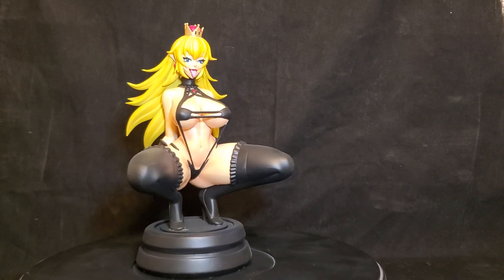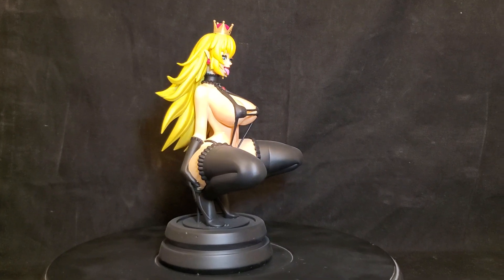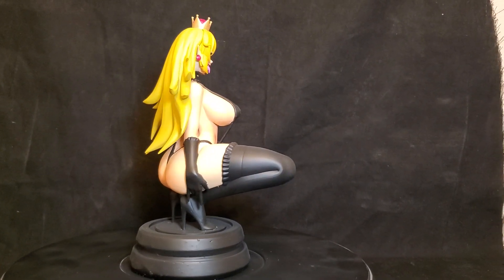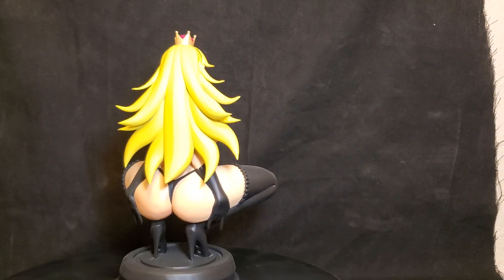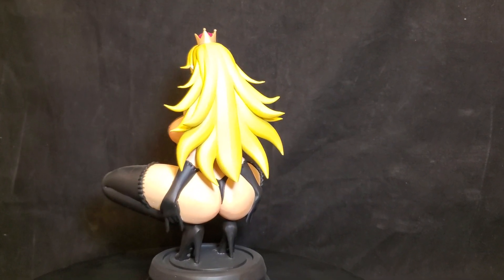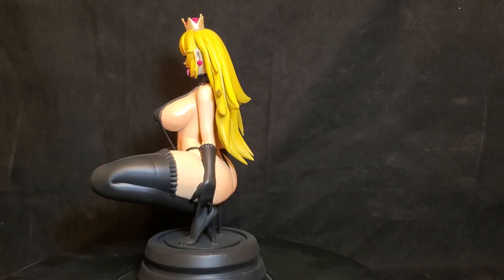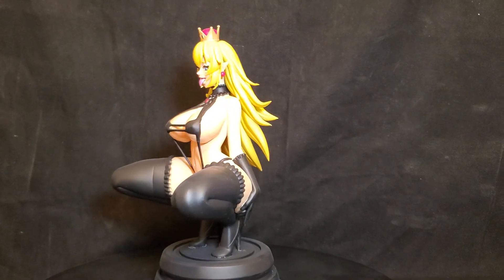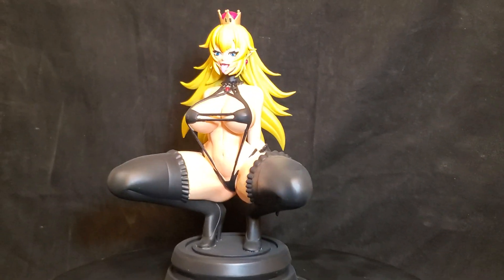Bowsette Super Mario Bros Nintendo Koopa 1/6 PAINTED Kit Resin PVC Figure Statue